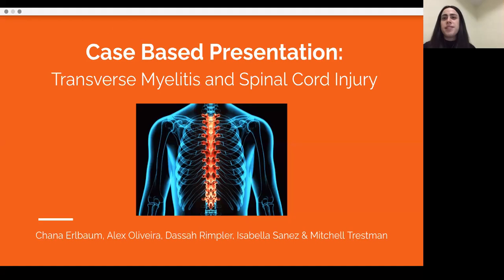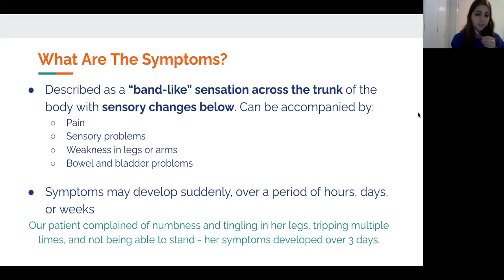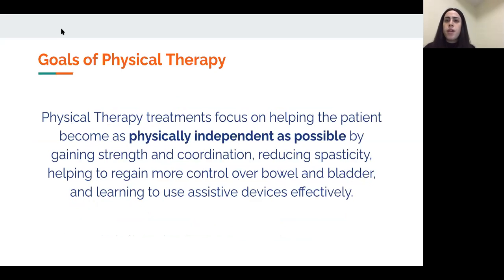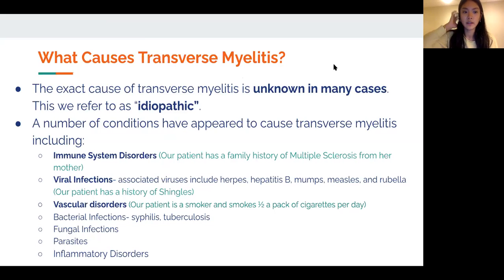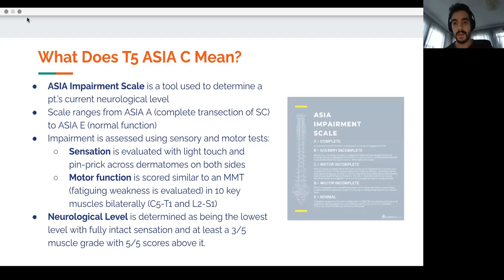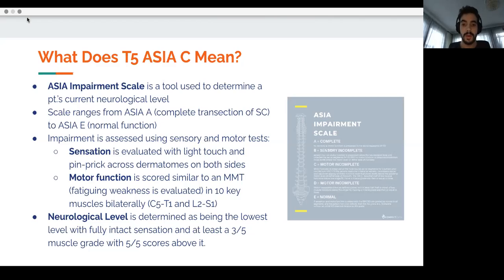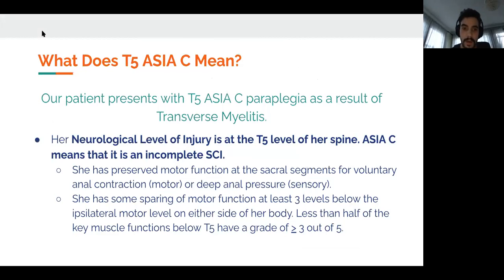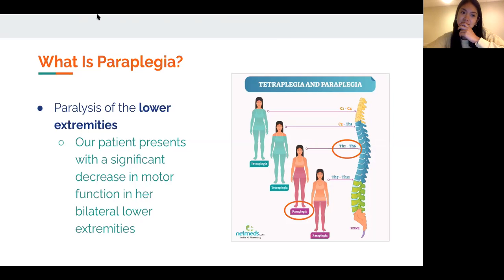Transverse Myelitis Cased Based Project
Touro DPT Class of 2021 Cased Based Project
Transverse Myelitis- Darcy Ropper